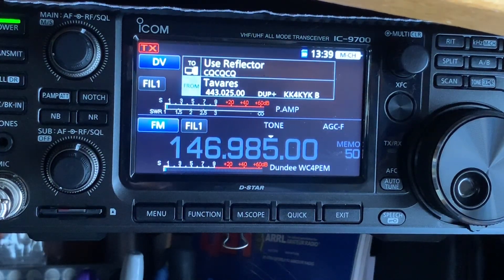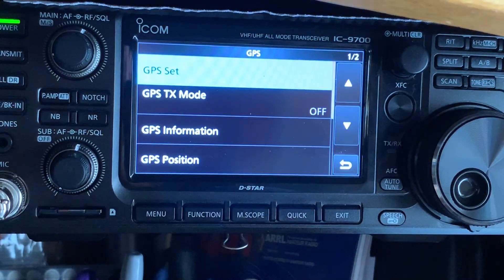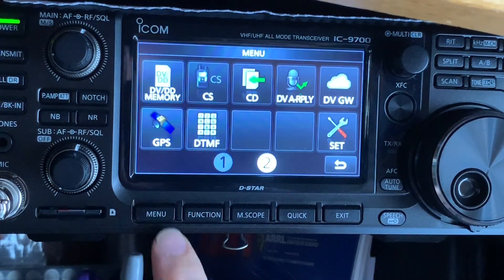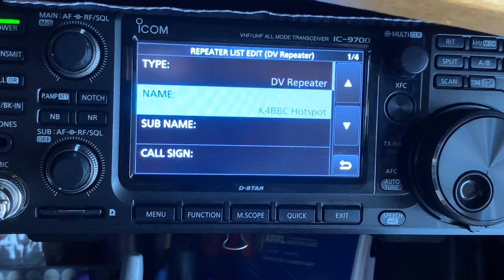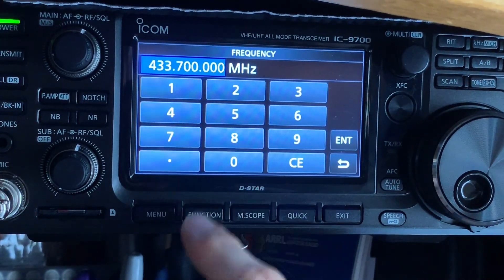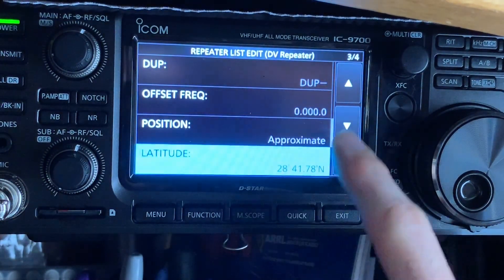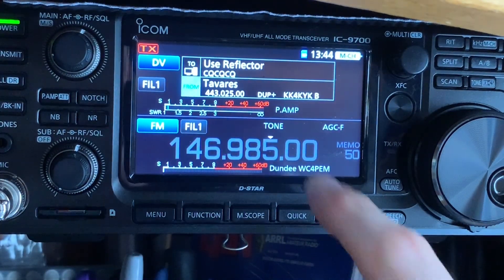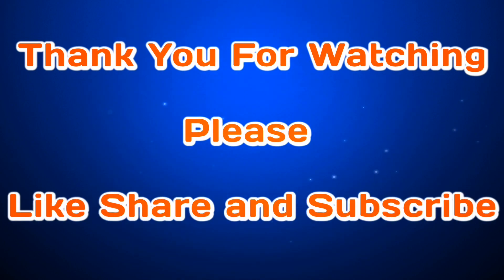Icom 9700 Programming a HotSpot in Manually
In this video I will show you how to input your GPS coordinates manually into the Icom IC-9700 and also how to program in manually your HotSpot.  I have a SharkRF Openspot2 and the settings in this video are for a OpenSpot2 but most Hotspots you will need to put in very similar settings